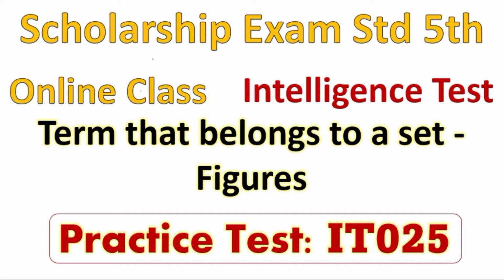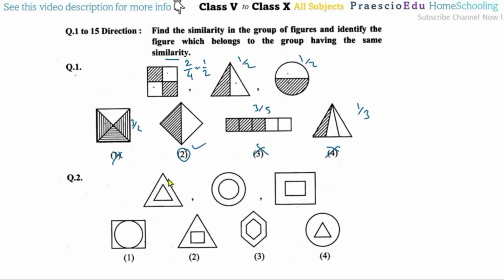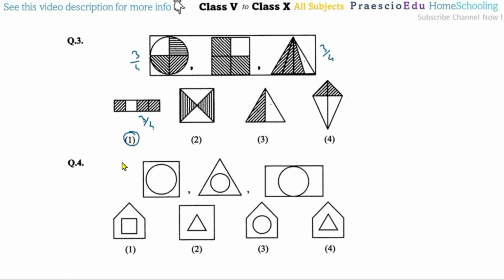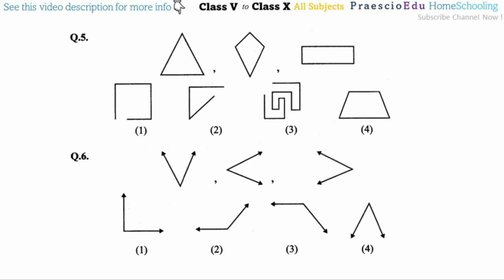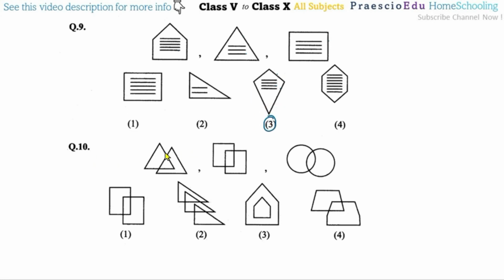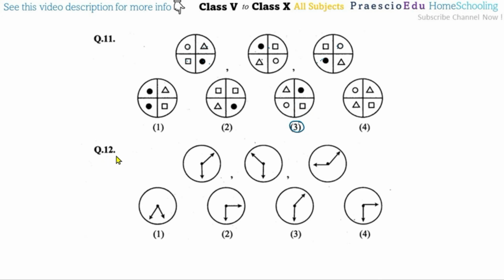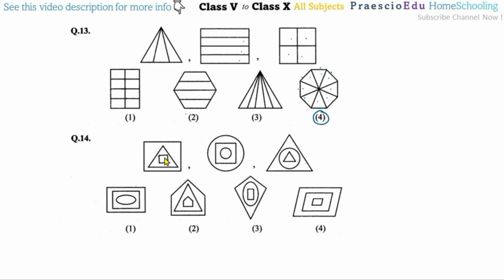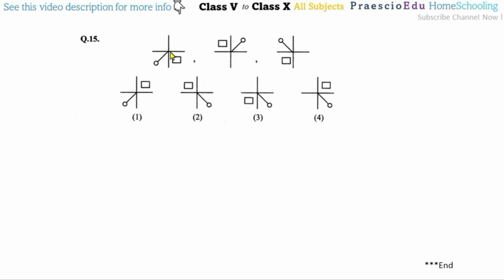V386 IT Term belongs to a set - Figures Practice Test IT025 Solution Scholarship Std 5th Online